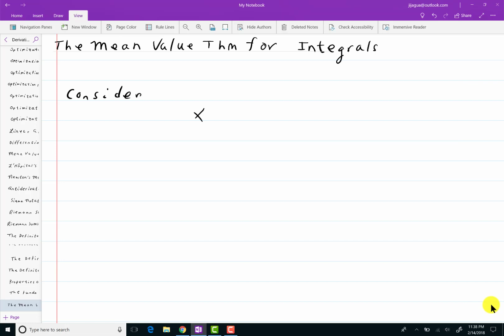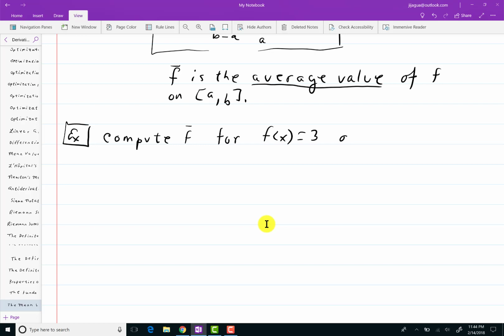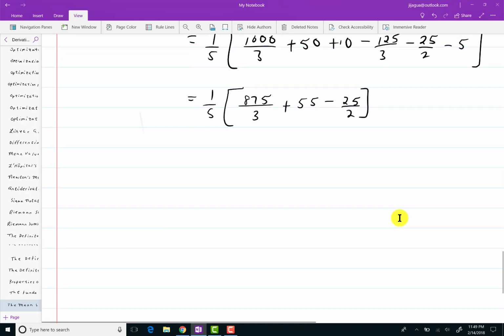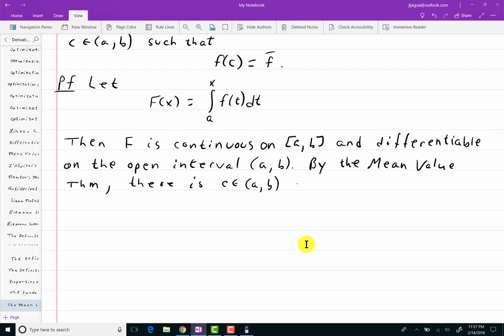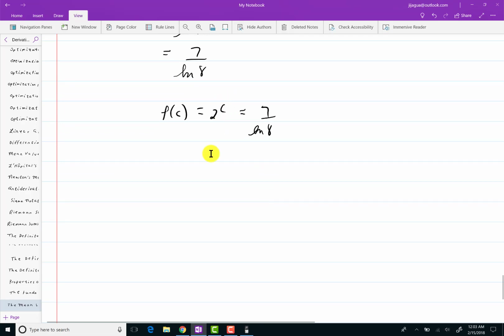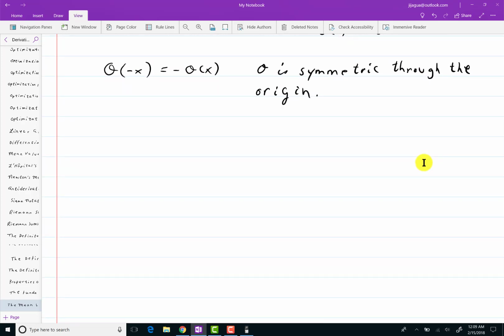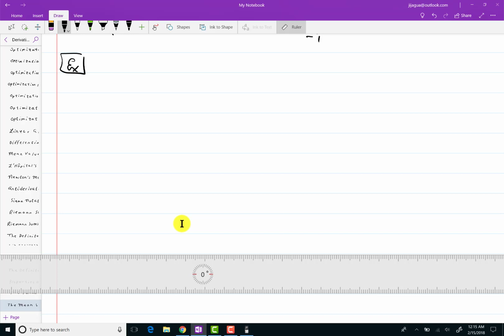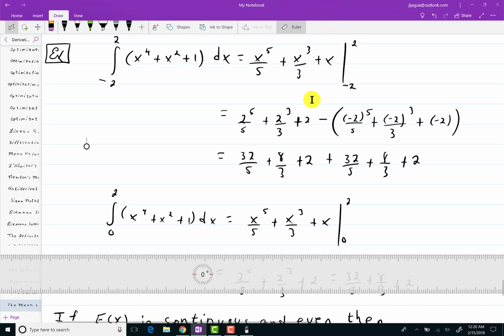Mean value theorem for integrals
This video proves the MVT for Integrals and shows the connection between that theorem and the average value for a function.